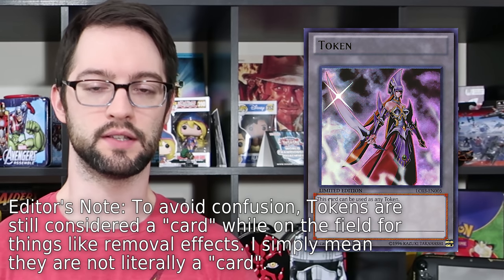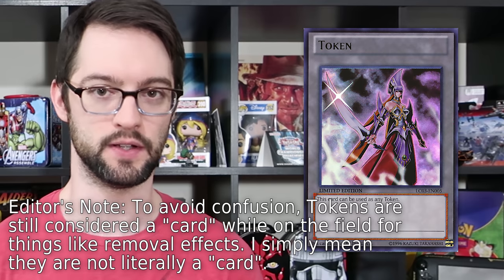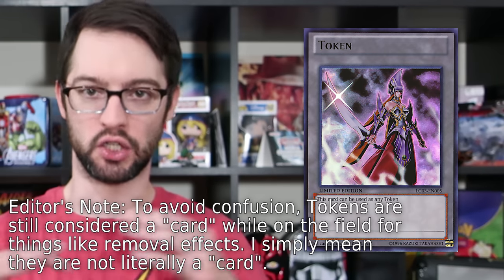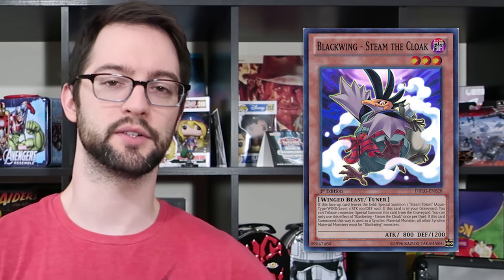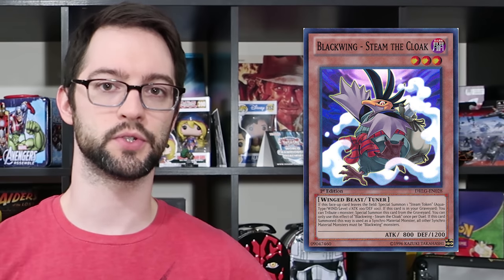Tokens are AWESOME!!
The introduction of Link Summoning breathed new life into the Token mechanic. But besides Link Climbing, here is what I like about these tokey-boys.